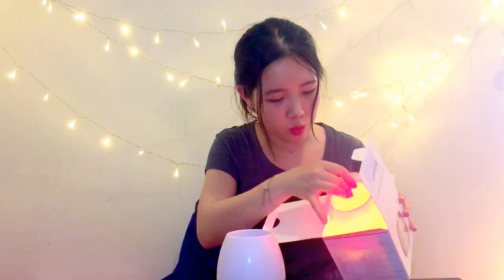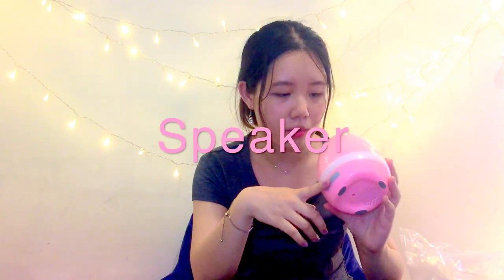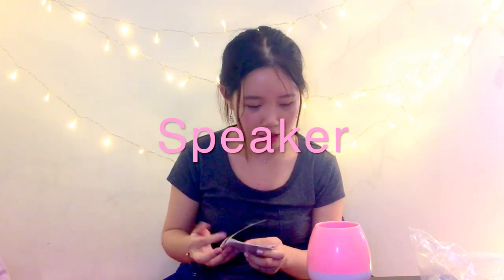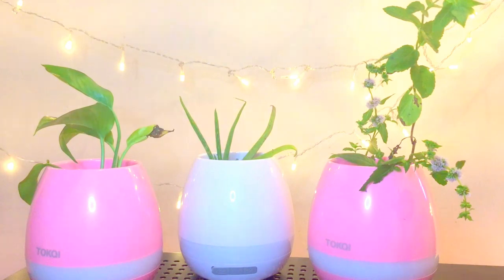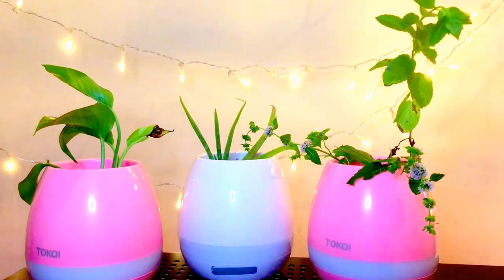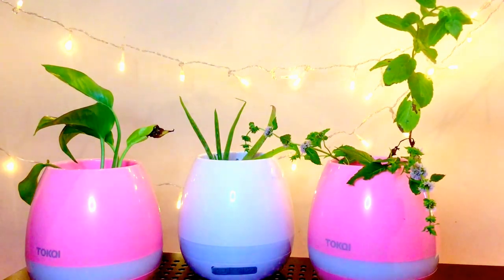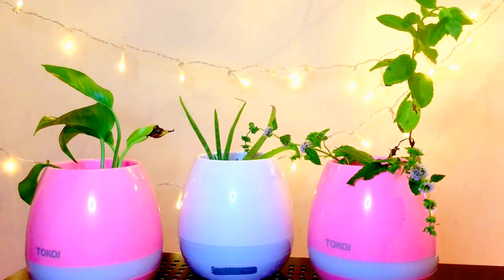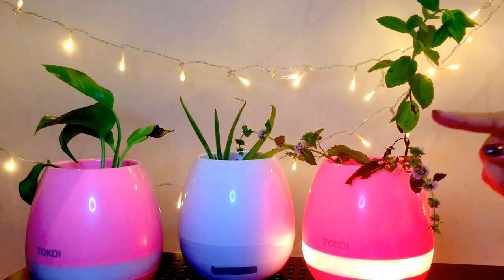Smart Music Flower Pot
This video is about how the smart music flower pots work.